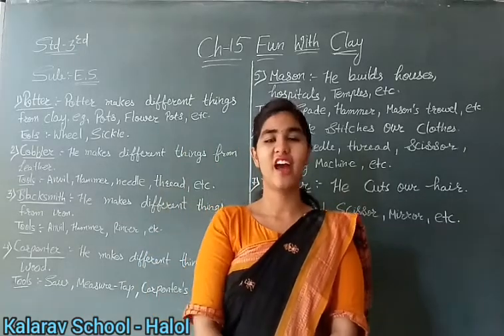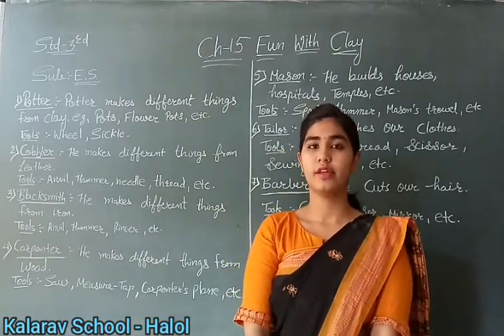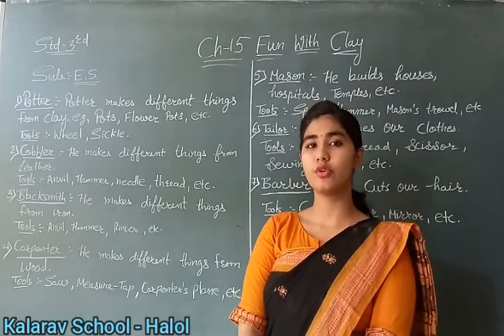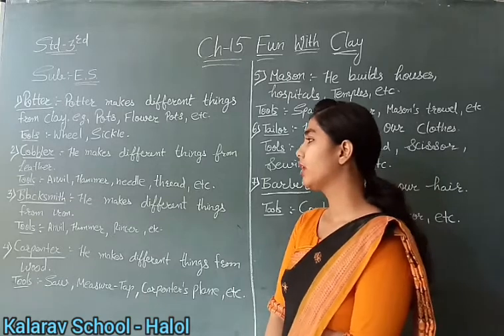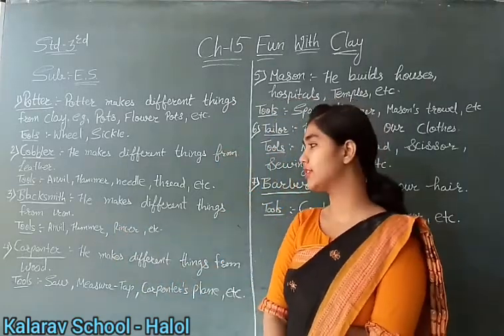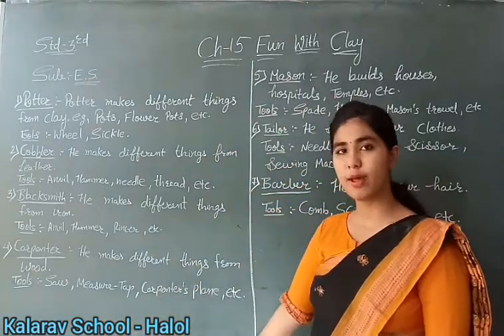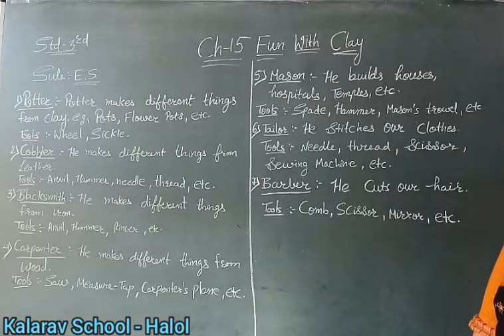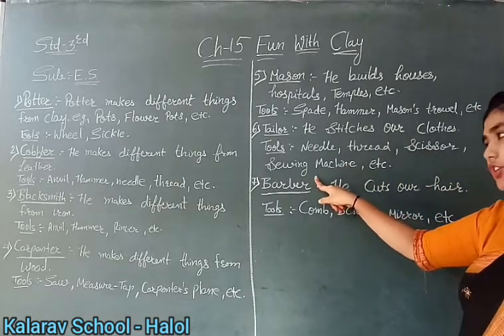Std 3 EM E.S. (Ch : 15 Fun With Clay) Part - 3